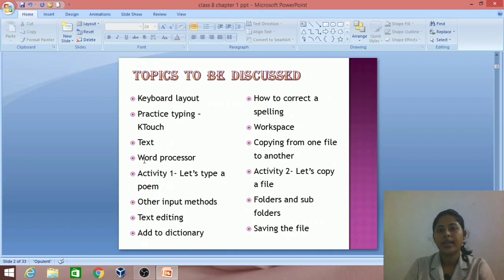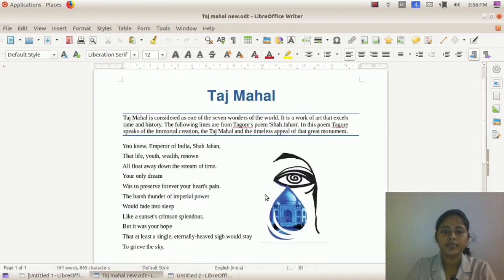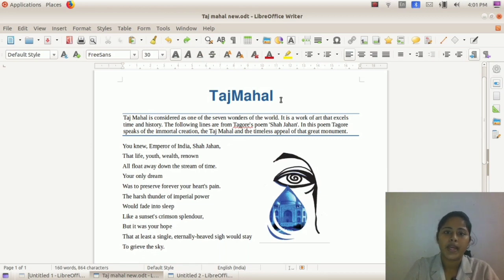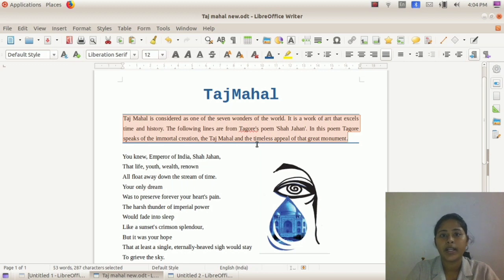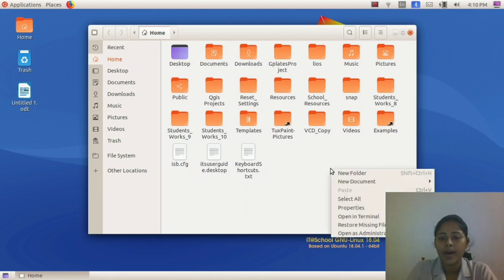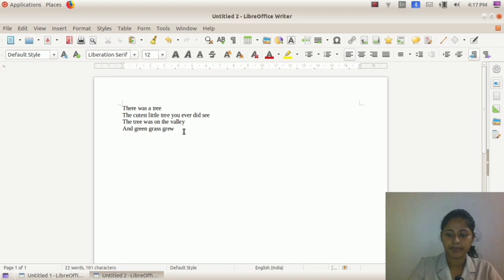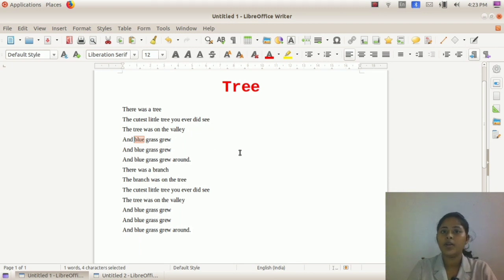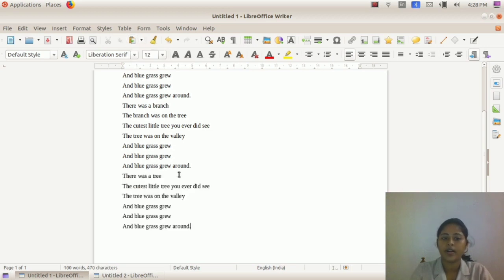ICT Class 8 Video 7